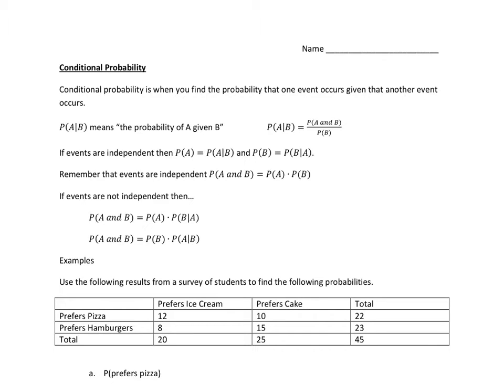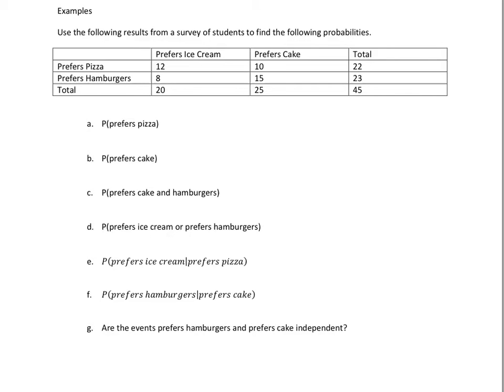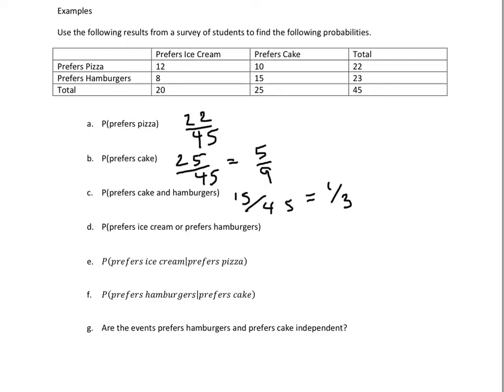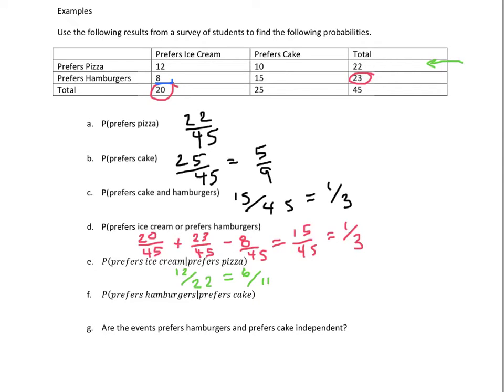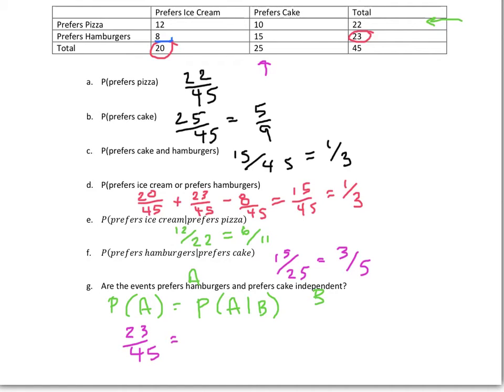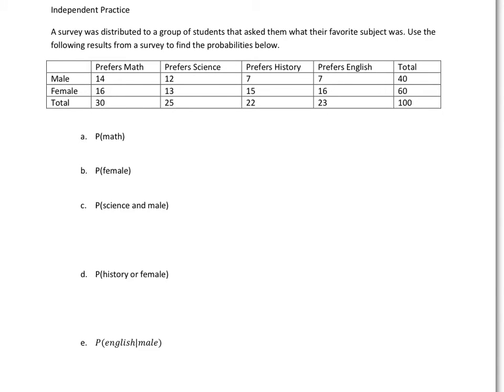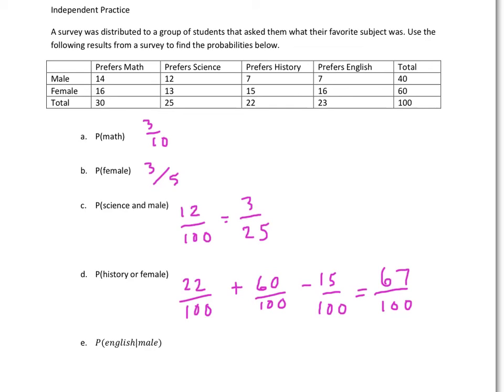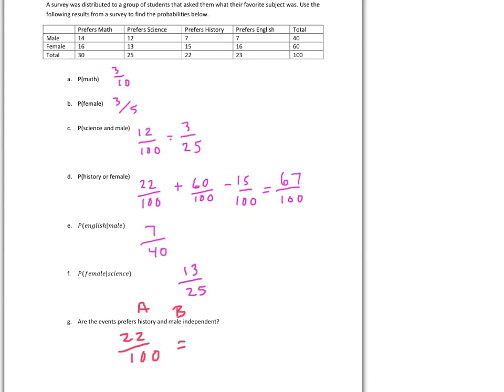HS Math II Conditional Probability